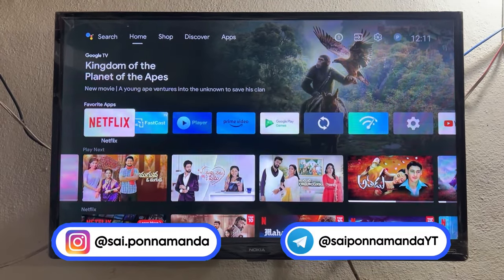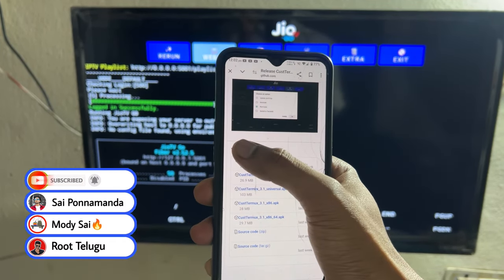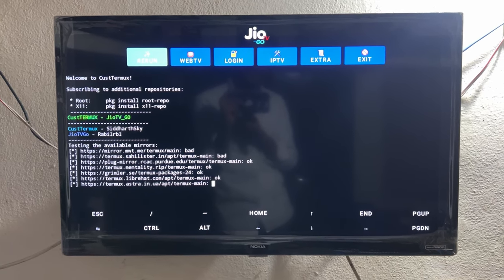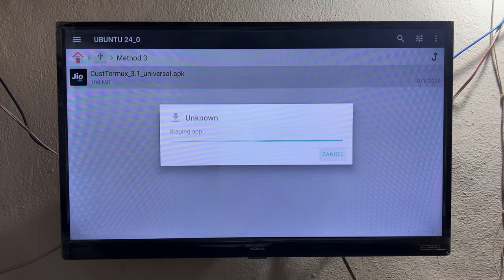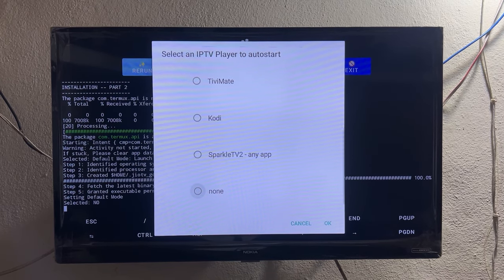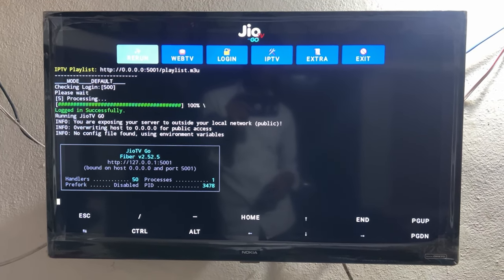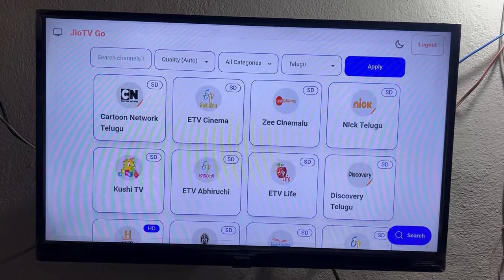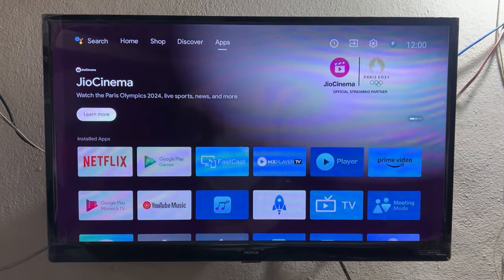Jio TV On Android TV | Jio TV Not Working On Android TV | Install Jio TV App In Android TV 2024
Sai Ponnamanda